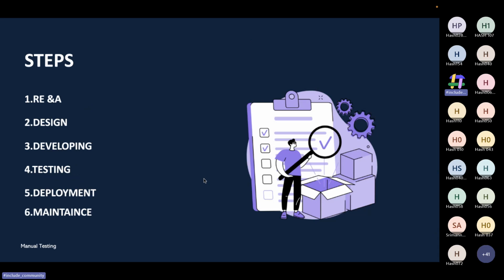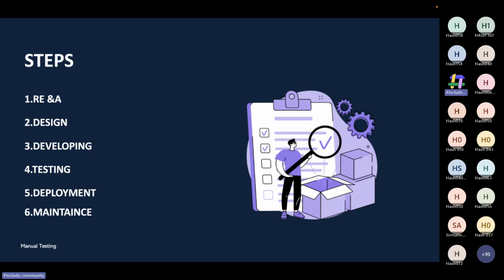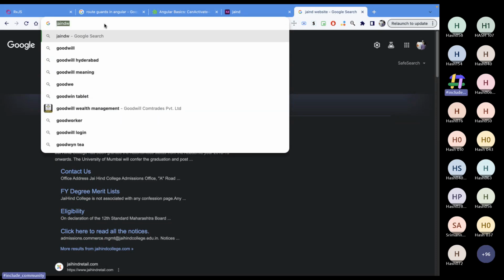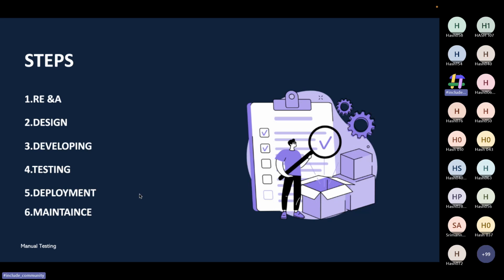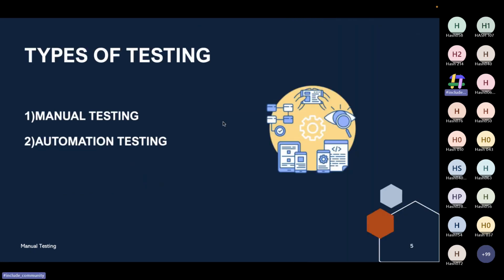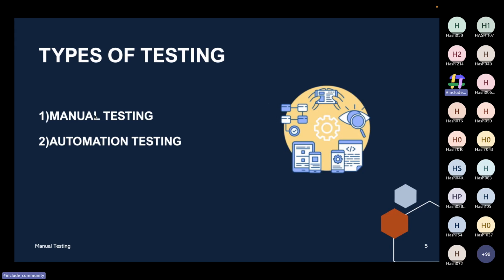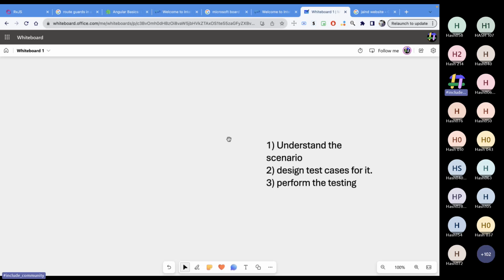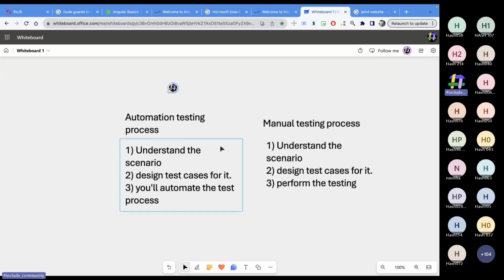Session 1 : Software Development Life Cycle (SDLC) explained in practical way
🚀 Welcome to our enlightening exploration of the Software Development Life Cycle (SDLC)! 🌐 If you've ever wondered how software goes from an idea to a fully functional application, you're in the right place. Join us on this educational journey as we unravel the stages of the SDLC and understand the key principles guiding successful software development.

🛠️ Here's a breakdown of what each chapter covers:

1️⃣ **Initiation and Planning: Setting the Foundation**
   🌱 Dive into the initial stages of the SDLC, where ideas are born, and projects take shape.
   📋 Explore the importance of project initiation, requirements gathering, and the creation of a solid project plan.

2️⃣ **Design: Blueprinting Your Vision**
   🎨 Witness the transformation of concepts into tangible designs during the software architecture and UI/UX design phase.
   🔍 Learn how thoughtful design choices contribute to the overall success and user experience of your application.

3️⃣ **Implementation: Turning Code into Reality**
   💻 Step into the developer's realm as we discuss the actual coding and implementation of the software.
   🧑‍💻 Explore coding best practices, version control, and collaborative development techniques.

4️⃣ **Testing: Ensuring Quality and Reliability**
   🧪 Understand the critical role of testing in the SDLC, covering both manual and automated testing methodologies.
   🚦 Discover how rigorous testing contributes to the identification and resolution of bugs before the software reaches end-users.

5️⃣ **Deployment and Maintenance: Bringing Your Software to Life**
   🚀 Witness the exciting moment when your software is deployed to production.
   🛠️ Explore post-deployment activities, ongoing maintenance, and the importance of continuous improvement.

🤝 Whether you're a seasoned developer, a project manager, or simply curious about the software development process, this series is designed for you. Let's demystify software development together! 💻🌟